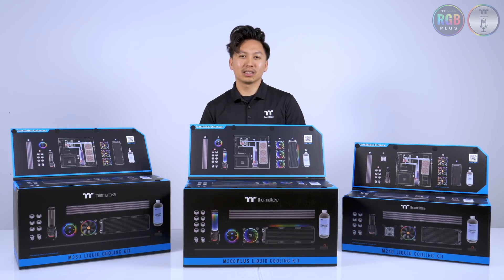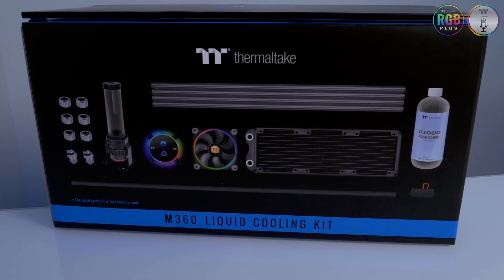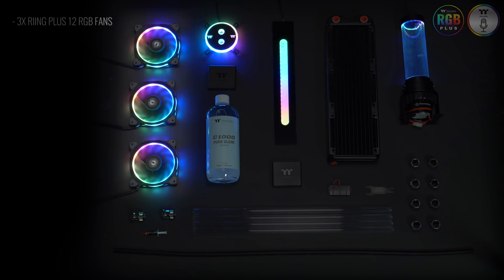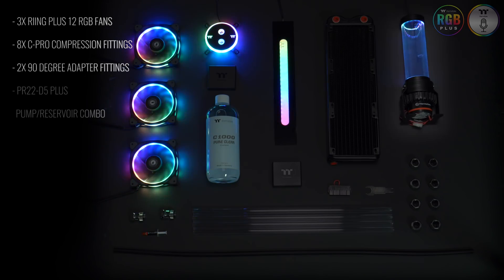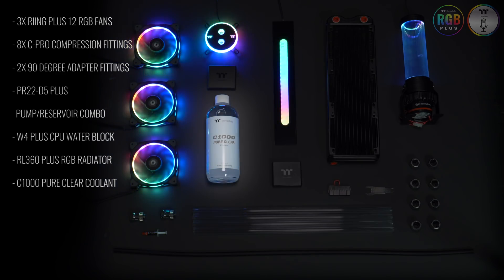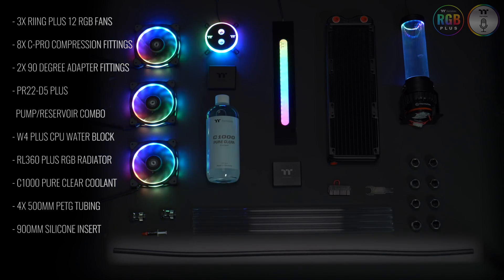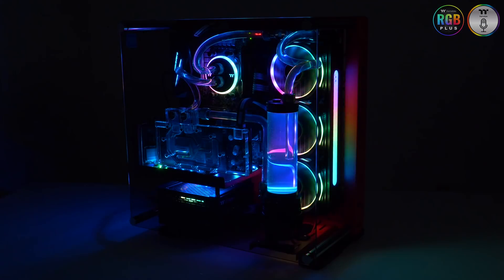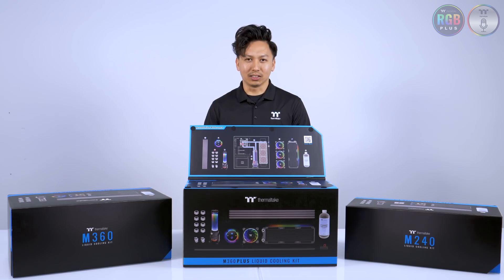Thermaltake M360 PLUS Liquid Cooling Kit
Check out the Thermaltake Liquid Cooling Kits.
Thermaltake has 3 Kits to choose from: the Pacific M360 Plus Liquid Cooling Kit, Pacific M360, Pacific M240.

Also, check out our TT RGB PLUS overview video on how to install our PLUS products!

Pacific M360 Plus Liquid Cooling Kit Contents
• Pacific W4 Plus CPU Water Block x1
• Pacific PR22-D5 Plus Pump/Reservoir Combo x1
• Pacific RL360 Plus RGB Radiator (402.5 x 129 x 64mm) x1
• Pacific C-Pro G1/4 PETG 16mm OD Compression Fitting (Chrome) x8
• Pacific G1/4 90 Degree Adapter (Chrome) x2
• Riing Plus 12 RGB Radiator Fan x 3
• V-Tubler 500mm PETG Tube 16mm OD – 4 Pack x1
• C1000 Pure Clear Coolant x1
• Silicone Insert 900mm TtPremium Edition x1
• 24pin ATX Bridge Tool x1
• Thermaltake Thermal Grease x1